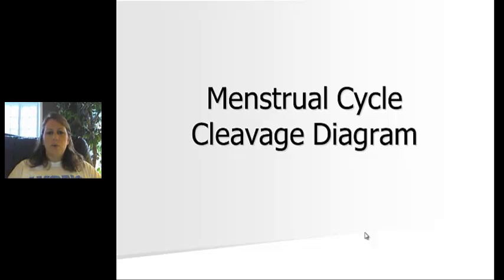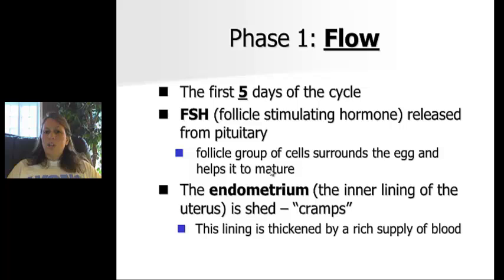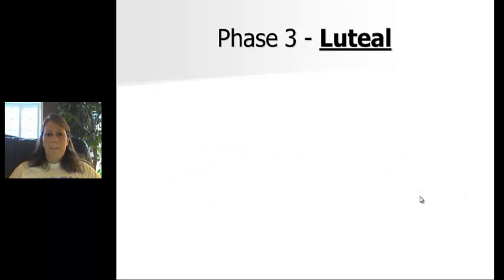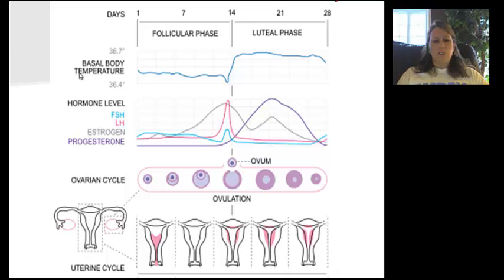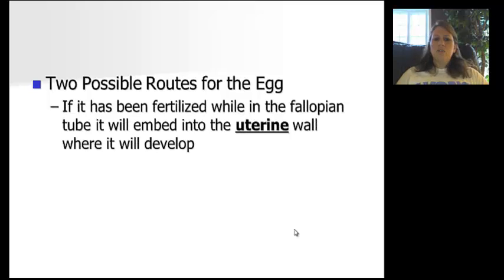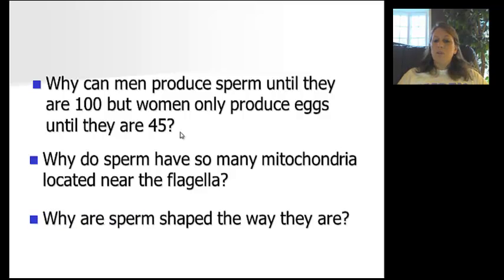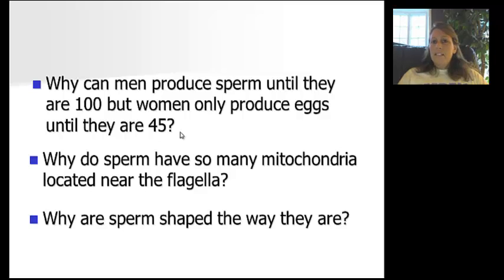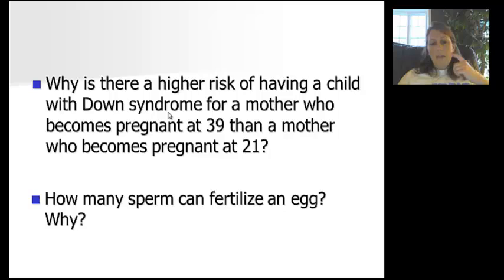MenstrualCycle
Phases of the Mentrual Cycle